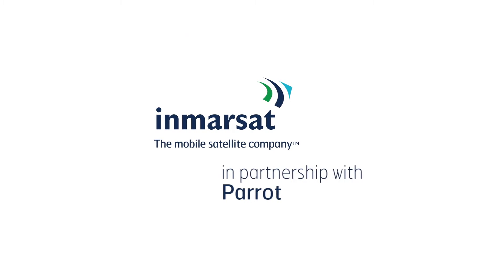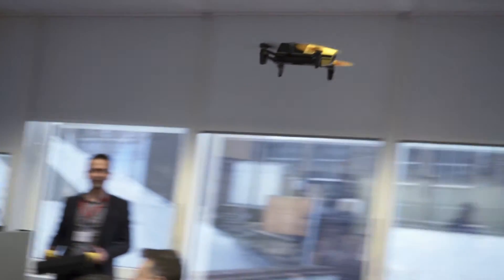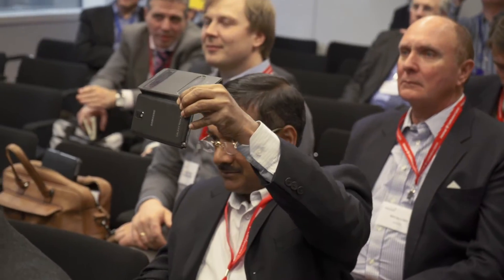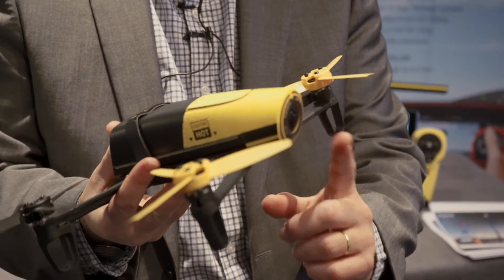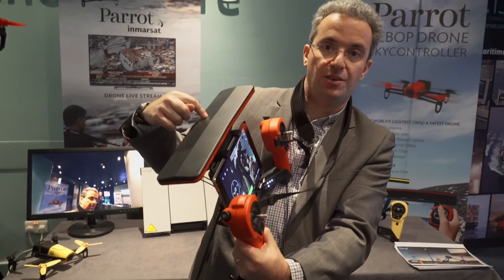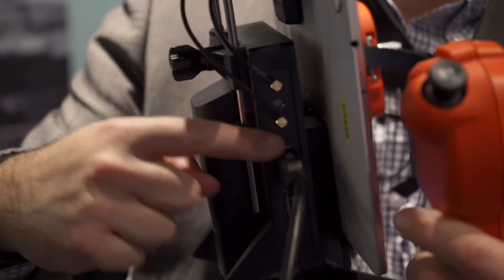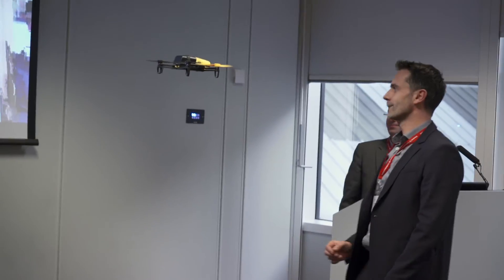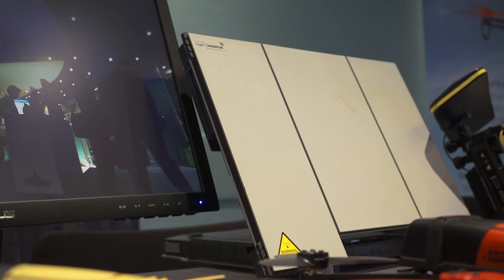Live drone broadcasting made possible by Inmarsat and Parrot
Parrot's Yannick Levy explains how their ground breaking Bebop camera drone - when used with Inmarsat's BGAN and BGAN HDR services - delivers a unique live video solution to market that can be used anywhere. Whether it's getting the perfect aerial footage of live breaking news, detailed imagery for crop planning and environmental monitoring, or aerial inspections of remote sites such as a utility pipeline, this compelling solution really enables organisations to take advantage of unique live footage to enhance their operations.